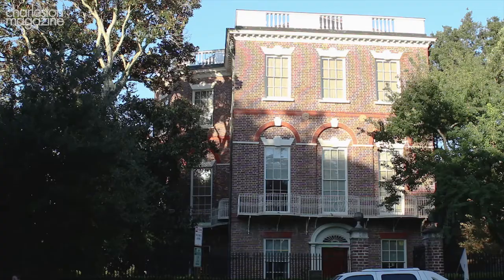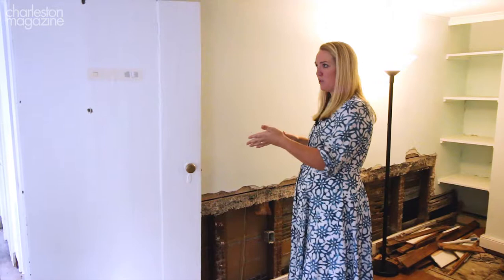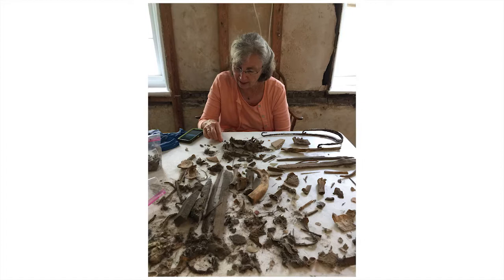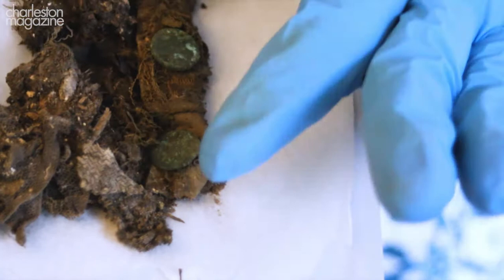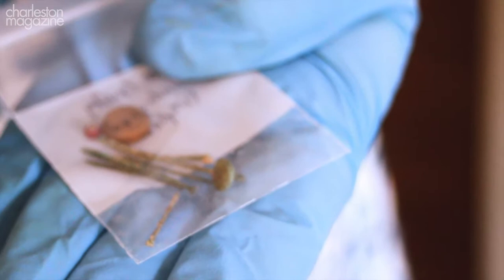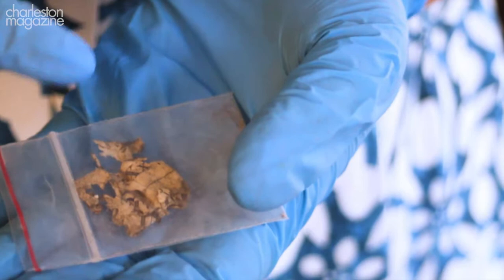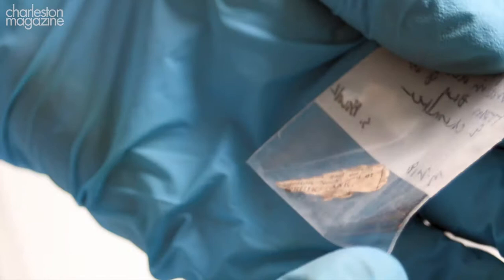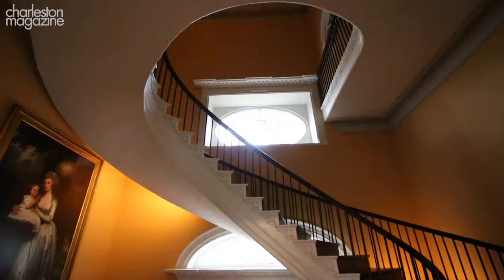Nathaniel Russell House Kitchen House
Lauren Northup, Historic Charleston Foundation's director of museums, takes us inside the Nathaniel Russell House Museum’s kitchen house. In an upstairs space that was once enslaved living quarters, HCF recently made some monumental finds—here, Northup shares a few of them.